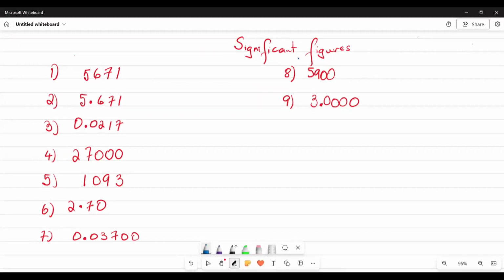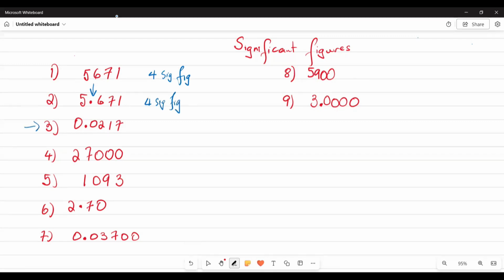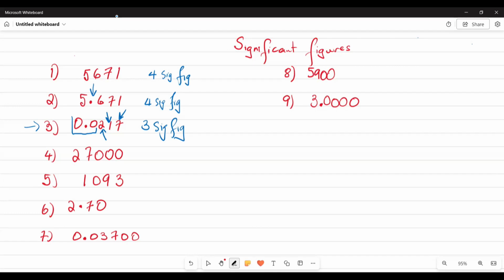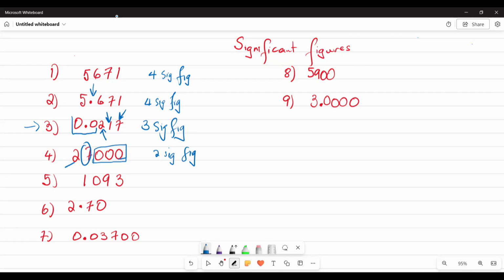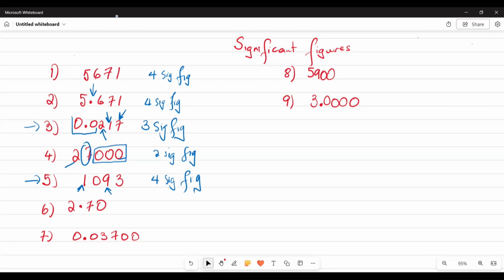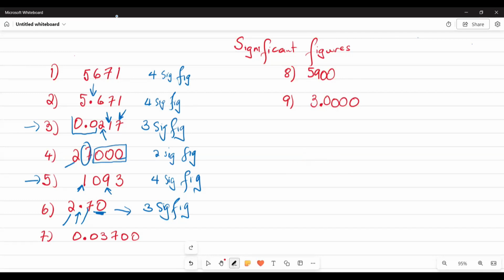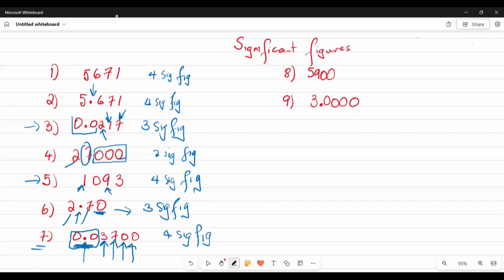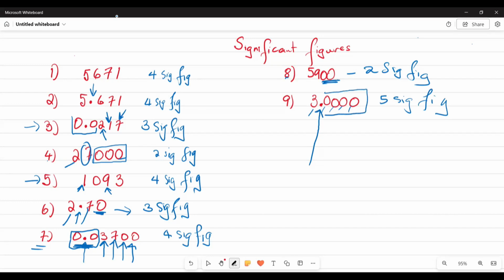CXC|SCEC|MATHS SIGNIFICANT FIGURES Watch out for the decimal point!(cxc sec maths )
In this video I looked at significant figures also what are the issues when a decimal point is in.